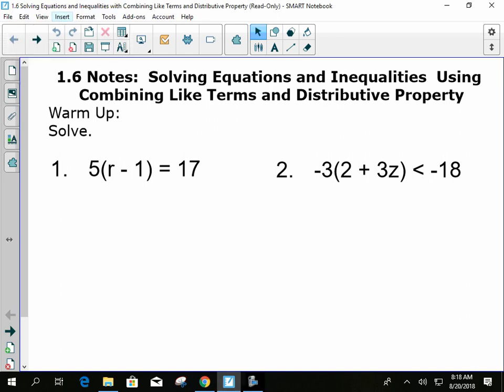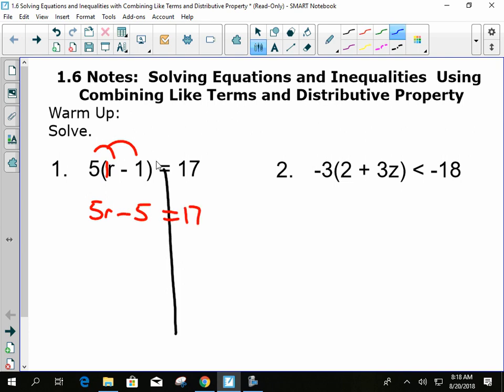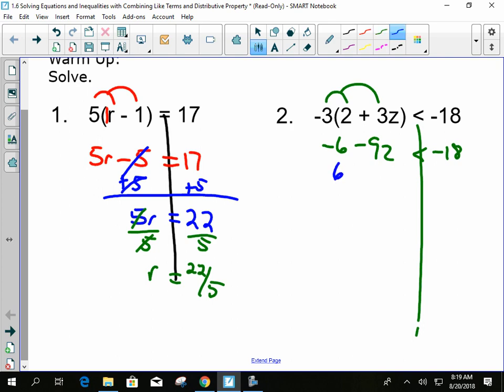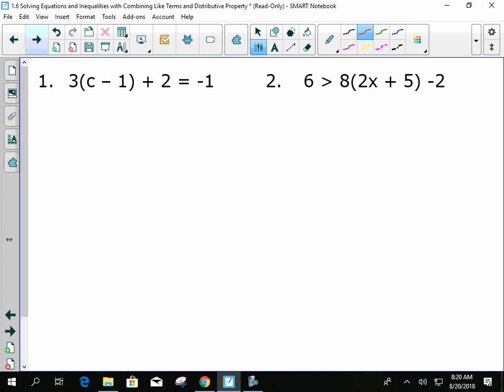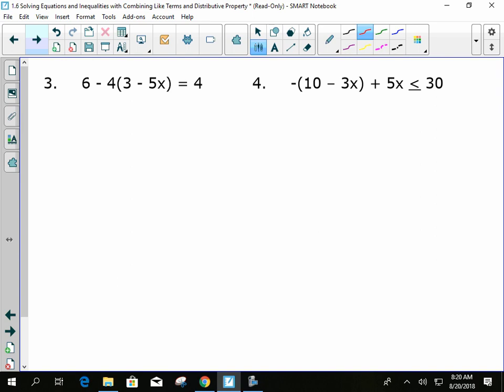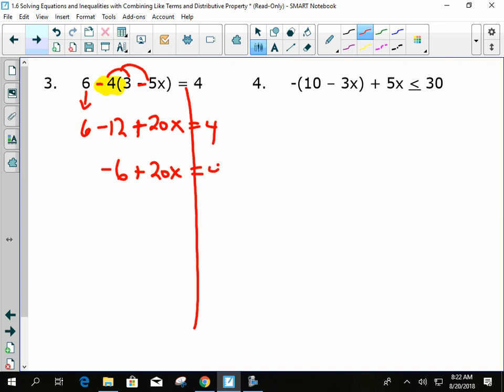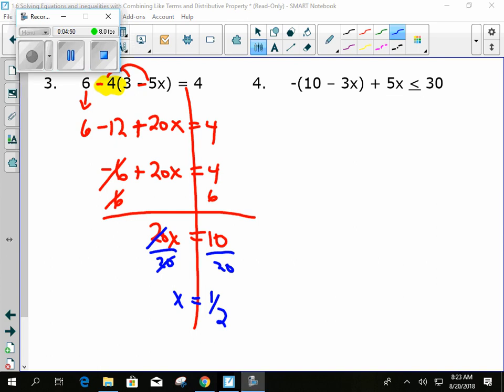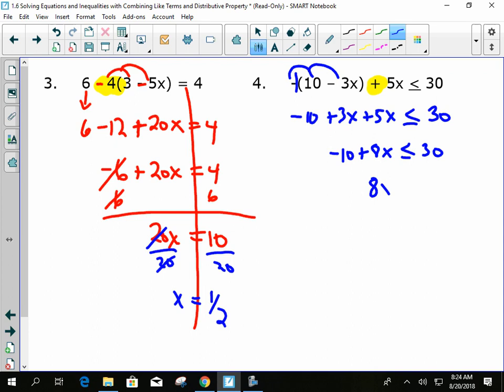1.6 Solving Equations and Inequalities